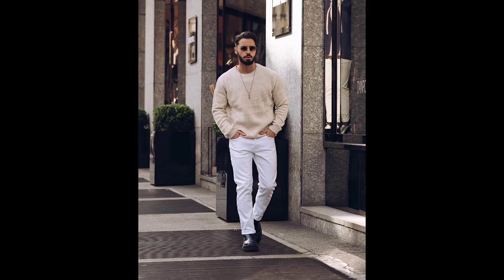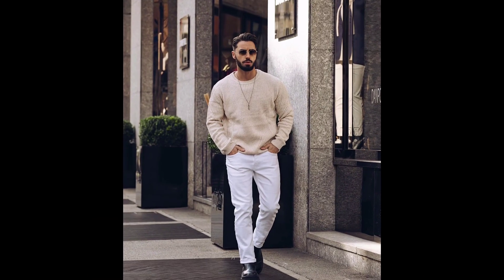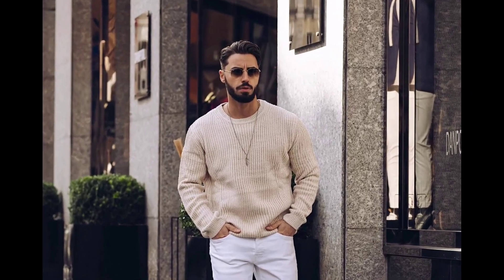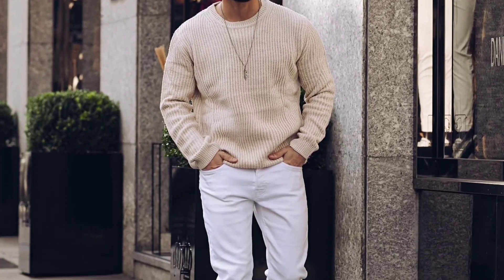10 Latest Fall Outfit Ideas For Men 2023 | Men's Fashion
Welcome to our fall fashion extravaganza! As the leaves change and the air gets crisper, it's time to elevate your style game. In this video, we're serving up 10 fabulous fall outfit ideas that'll have you looking stunning all season long. Whether you're strolling through the pumpkin patch or sipping on your pumpkin spice latte, these outfits are perfect for any autumn occasion.